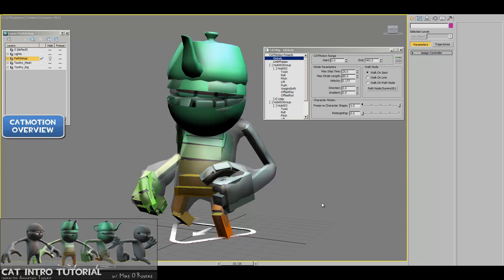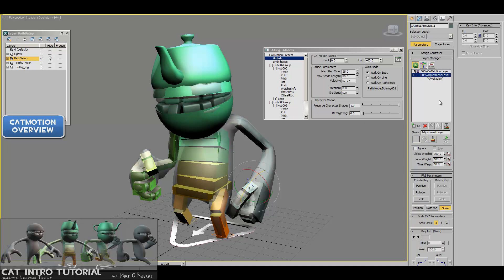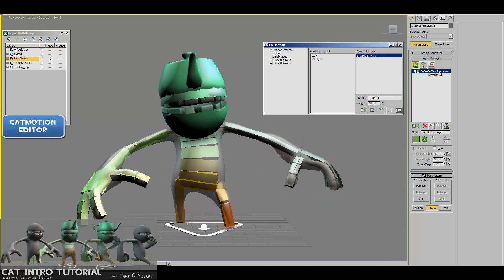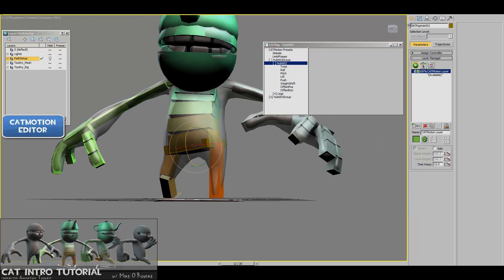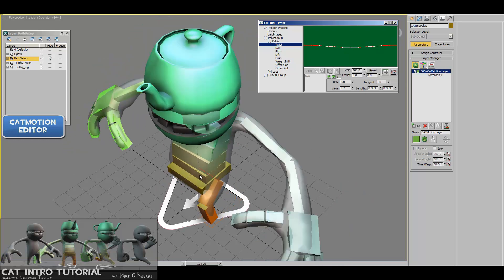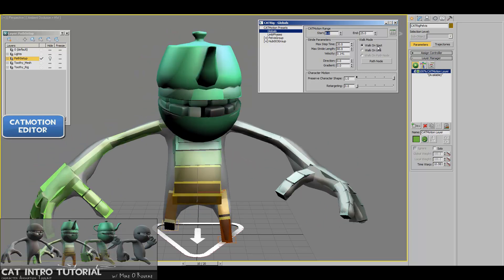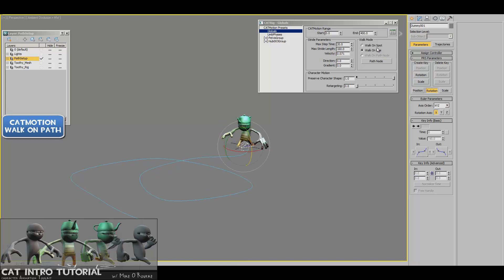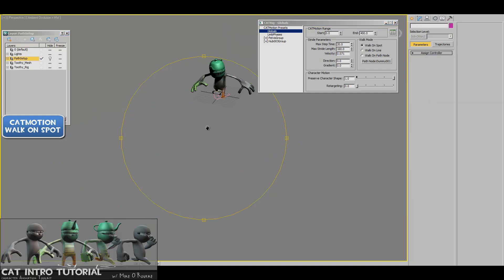CAT Tutorial: (Ch3 : CATMotion PartA) - Creating Animation for UDK(Unreal) using CAT in 3dsMax2011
This video is Chapter3 in a multi-part series guiding you thru creating a game engine ready (UDK) character rig and animation set using CAT in 3dsMax2011

We will be covering:

Chapter 3-Making a walkCycle animation using CATMotion
be sure to check Part B for the conclusion of this tutorial

And make sure to check out the other videos in this series:
Chapter 1-Creating a character rig in 3dsMax2011 using the CAT toolset
Chapter 2-Skinning the character in Max
Chapter 4-Exporting the Character to the Unreal3 Game Engine (UDK)
Chapter 5-Creating a Skeletal Mesh in the Unreal3 Game Engine (UDK)